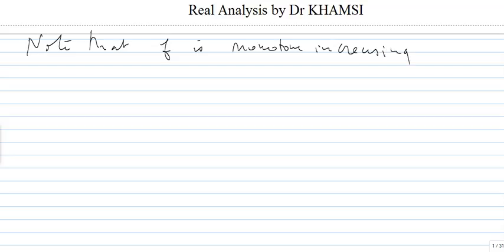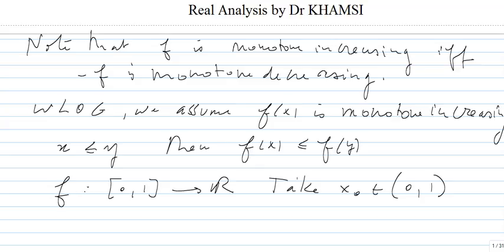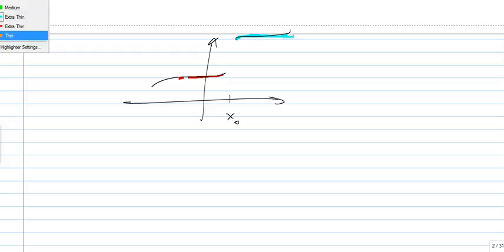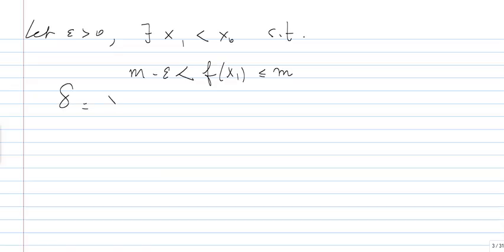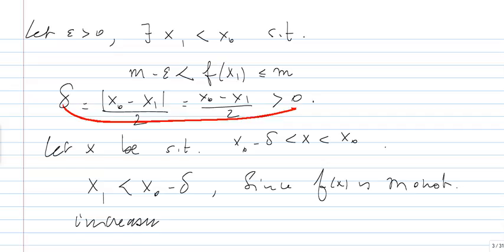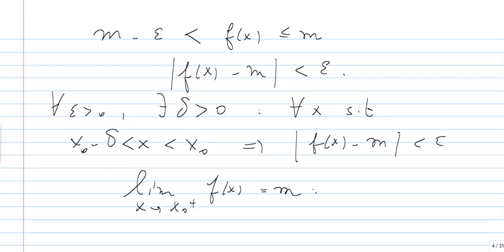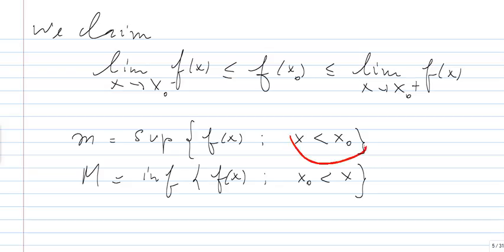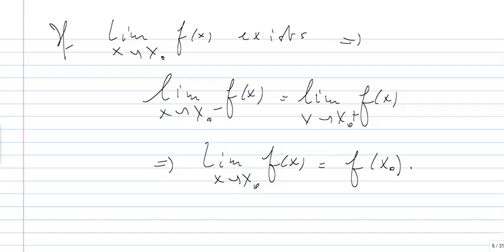Real Functions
Properties of Real Functions